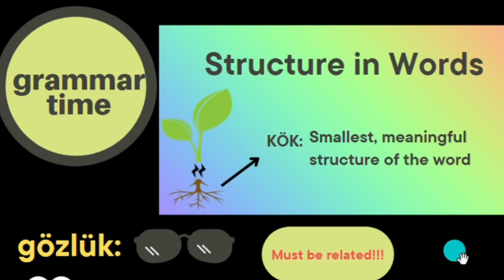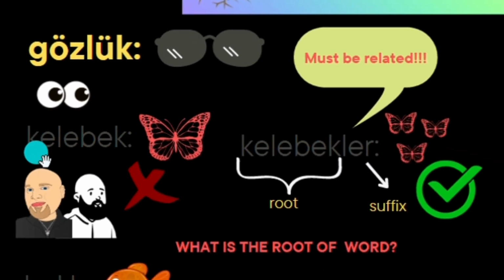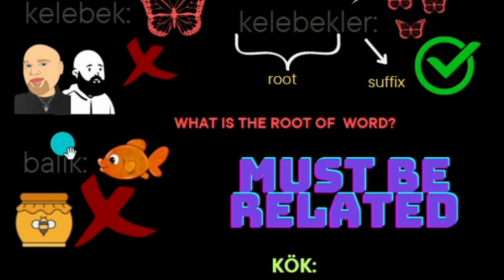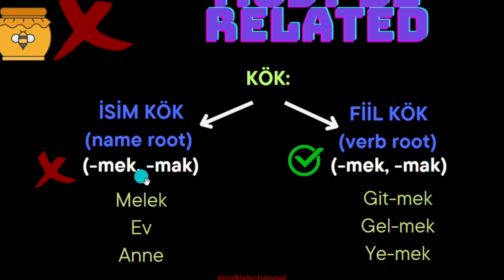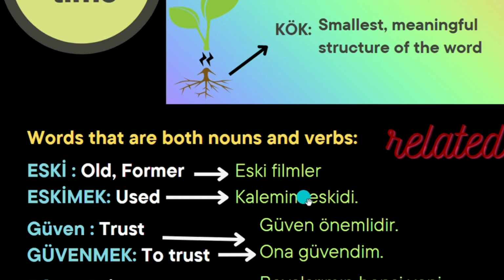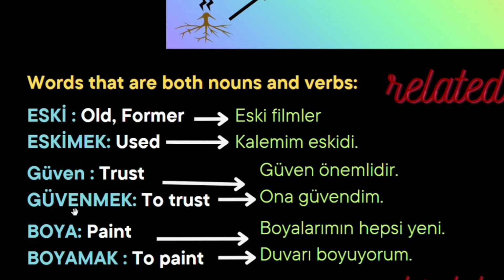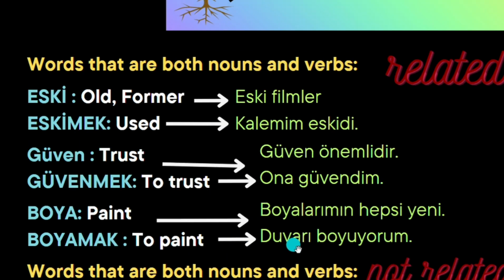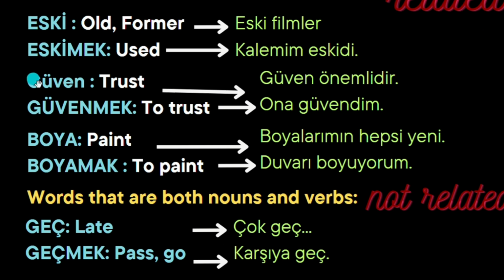TURKISH GRAMMER LESSONS-1 | From Beginner To ADVANCE🤩 The Adventure Has Began!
We have started our Turkish journey! Turkish grammar for begginners to advanced! BY THE WAY, i sometimes could teach you the grammars like the grammar books but DON'T MIND the literature part. Just focus what you need.  How to learn Turkish??

✅I'm producing PDF documents for beginners and If you are a beginner in Turkish you need to learn MOST COMMON WORDS in Turkish. And I have prepared 600 most common words in daily Turkish.

Hatun Melek Arslan